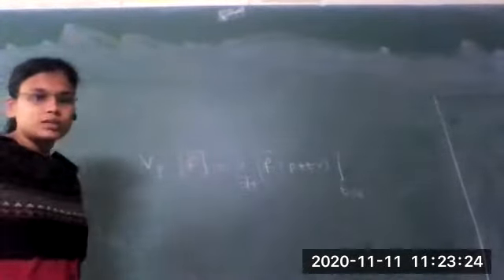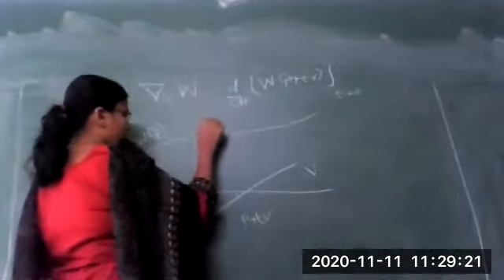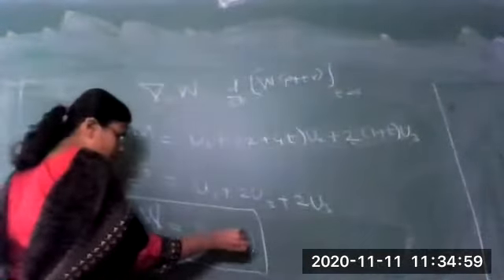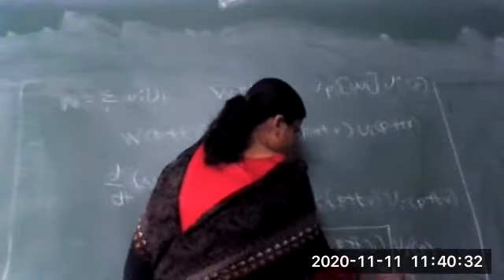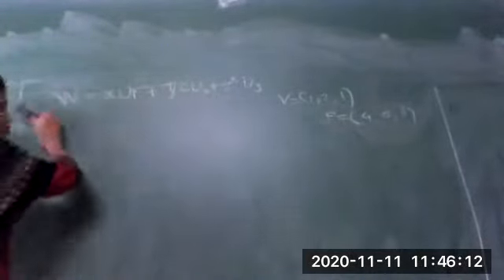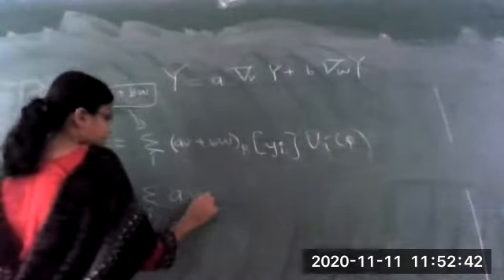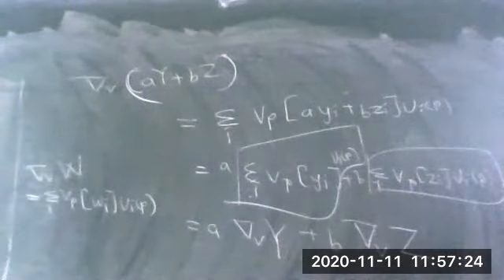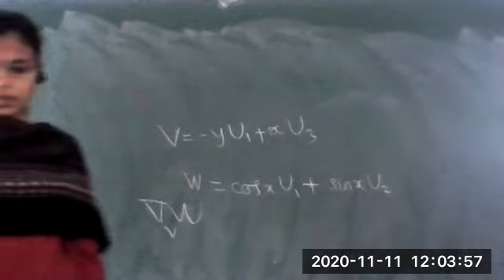differential Geometry lecture 25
covariant derivative